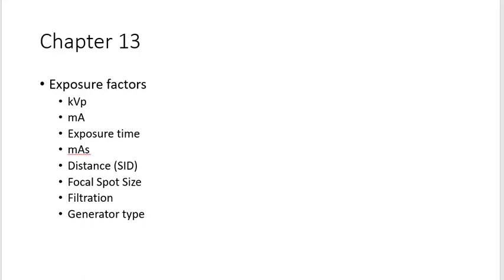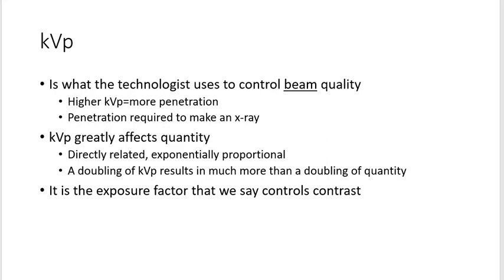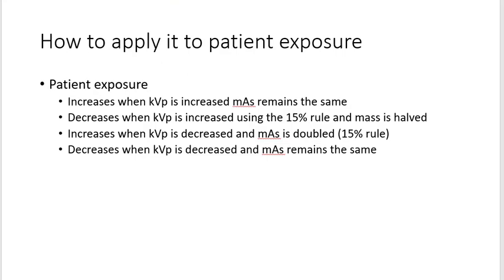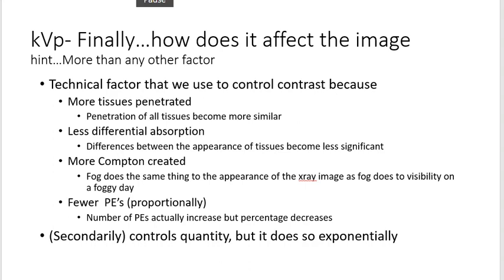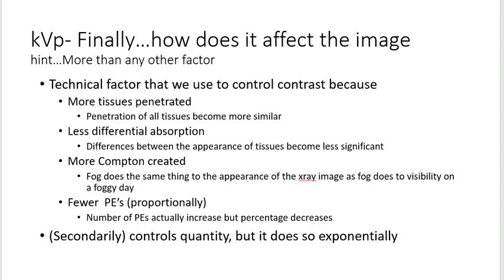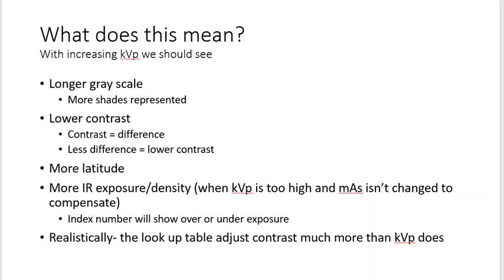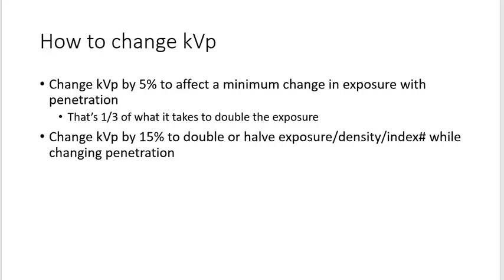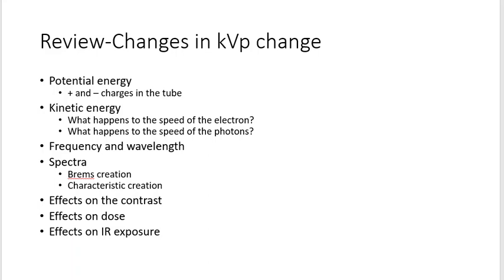Rad Tech Basics- Exposure factors kVp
PowerPoint presentation recoding of the effects of kVp on the radiographic image